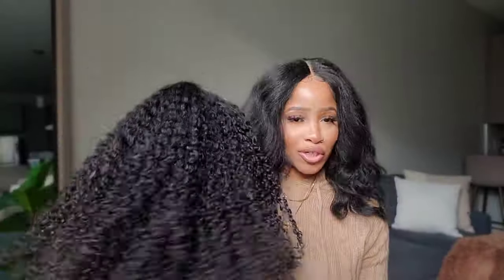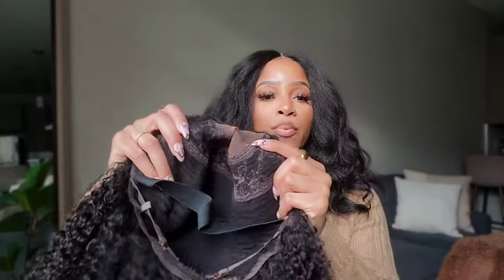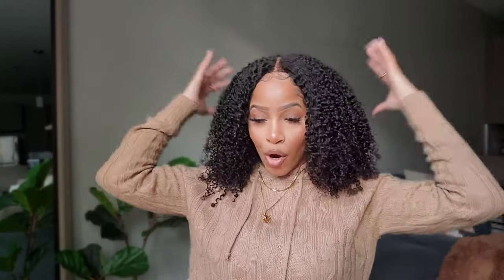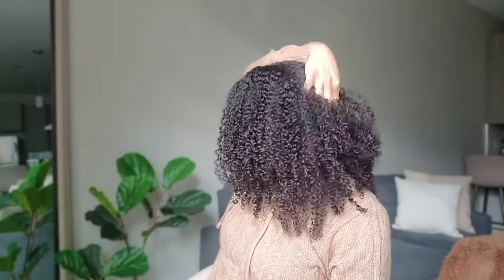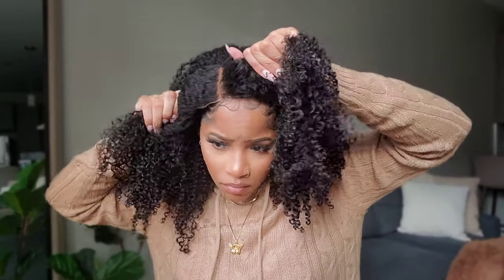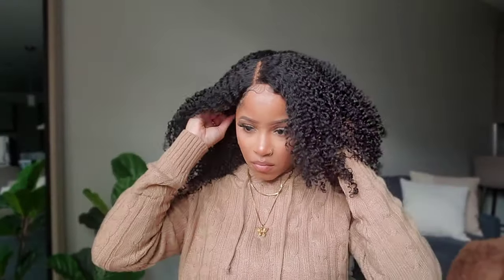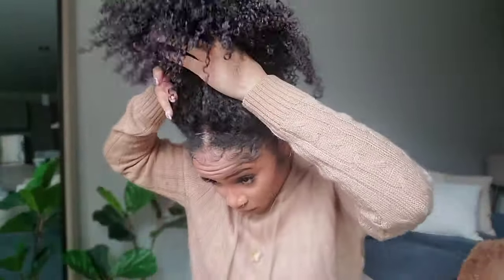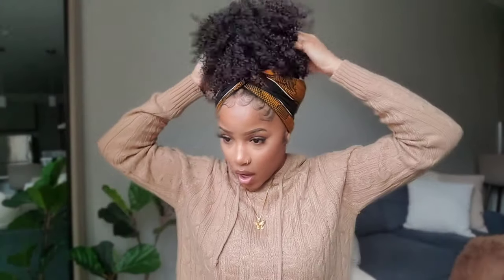The Different styles you can do with ONE wig | How To get the MOST out of your Wigs | SharronRenee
hey yall!
I hope you enjoyed the video where I show you the different styles you can do with ONE wig. how to get the most out of your Wigs.
these can be done with lace front wigs. lace part wigs, lace closure wigs etc.

Cute shoes

Small vlog tripod

Long tripod/phone tripod for pictures

• Snap: Sharronrenee

UPLOAD SCHEDULE